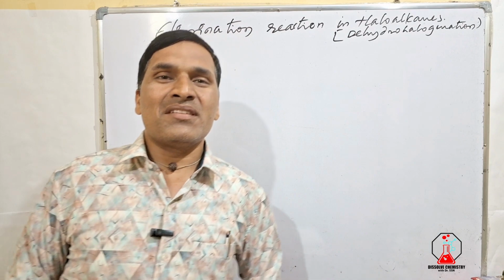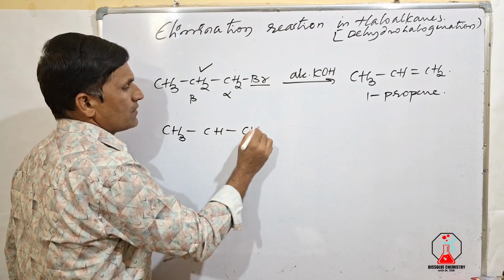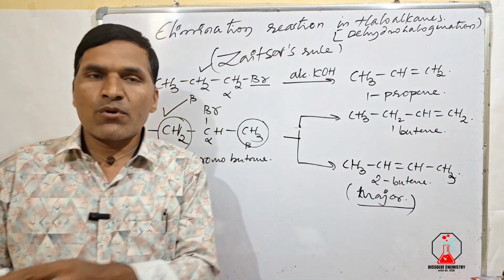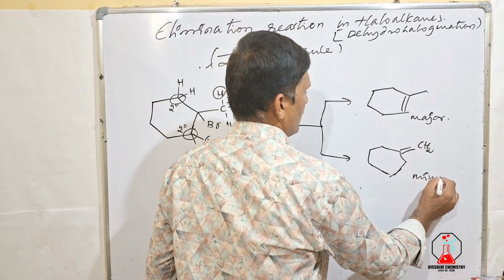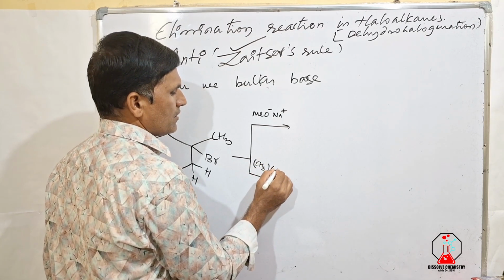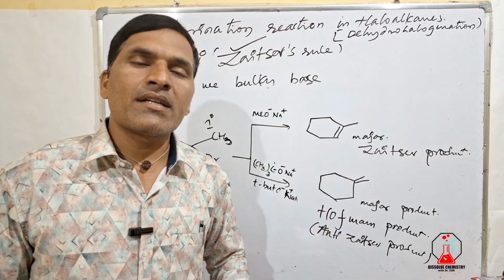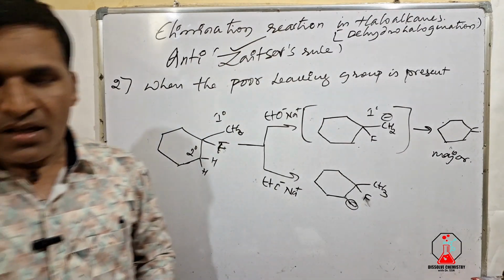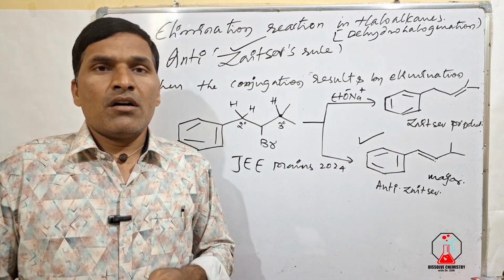Zaitsev'S rule and anti zaitsev rule |Haloalkanes| Dehydrohalogenation| class12CBSE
understand about zaitsev's rule and it's limitations in detail.